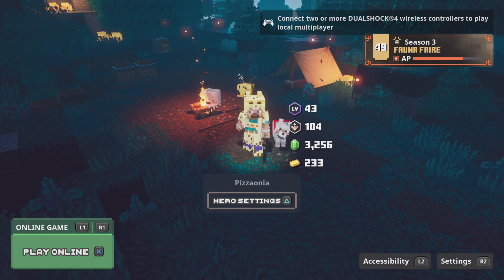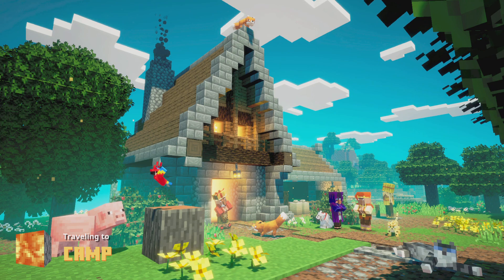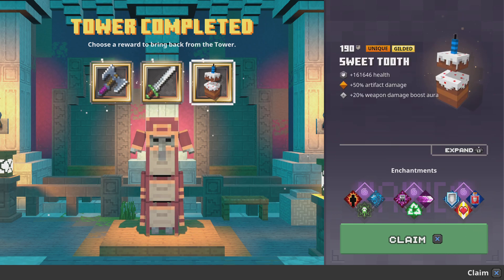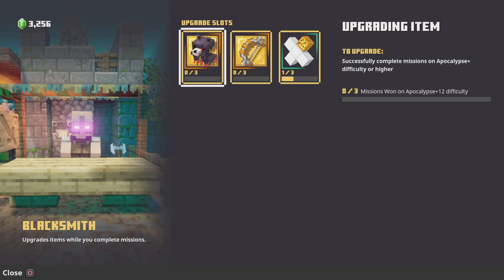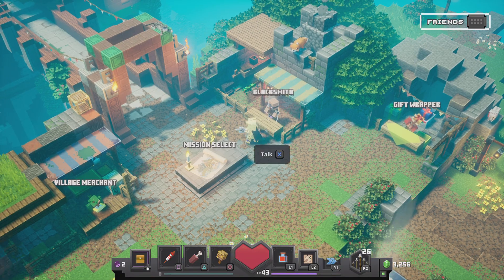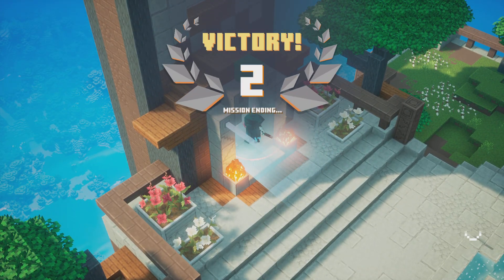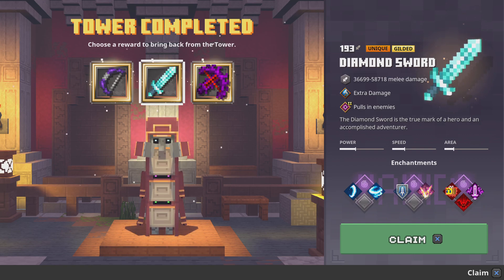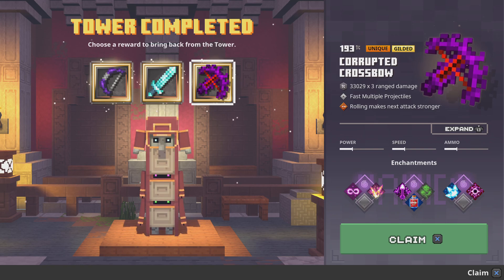Minecraft Dungeons tower loot glitch